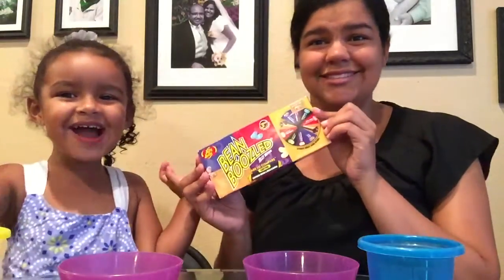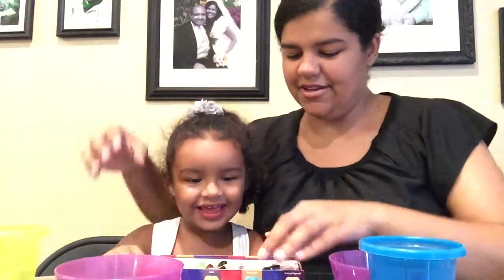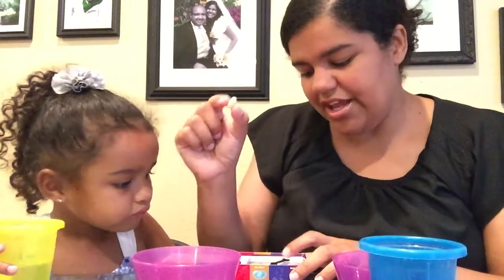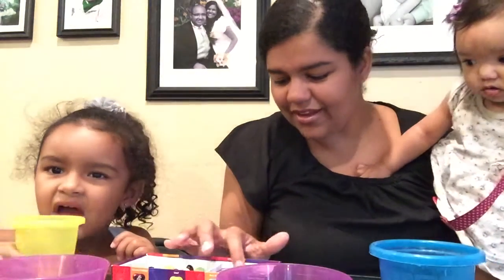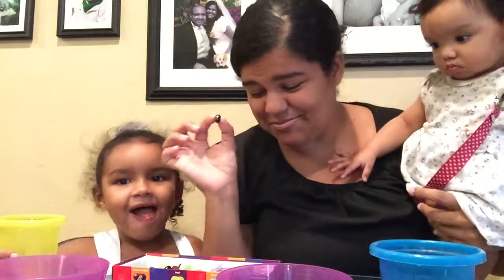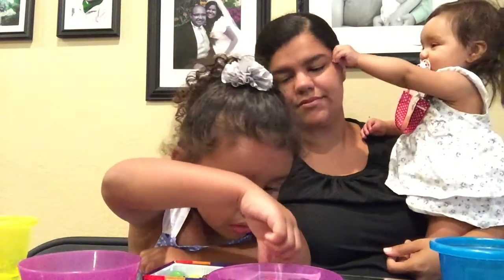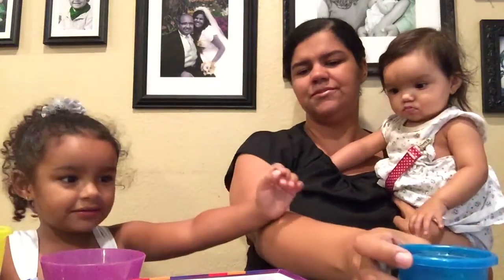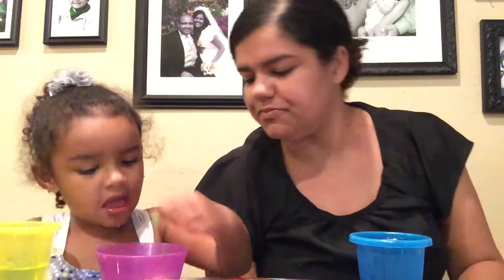Jelly Belly Bean Boozled Challenge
These Jelly Beans all look so good, but some of them are disgusting!